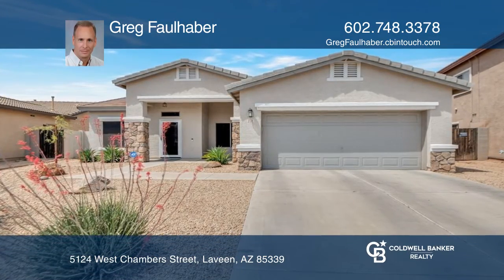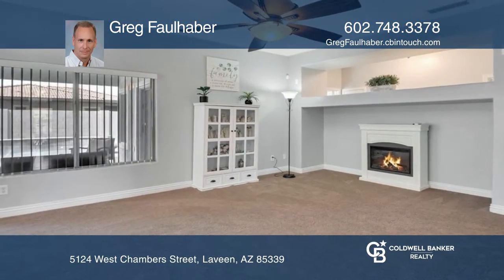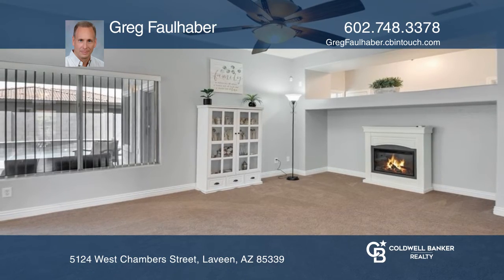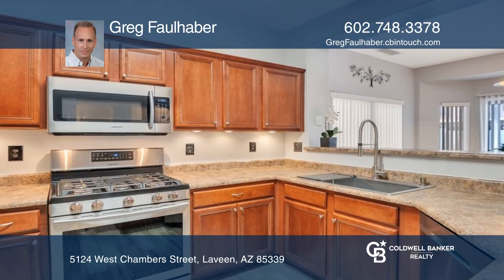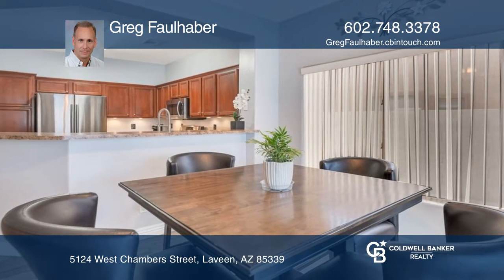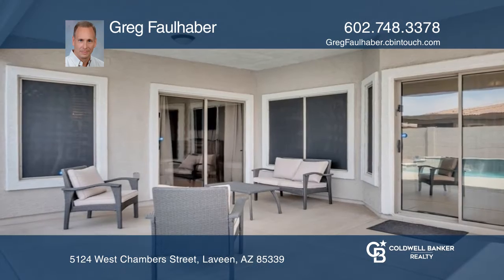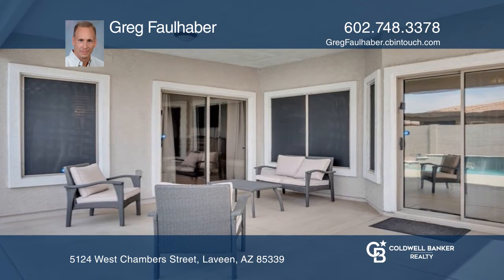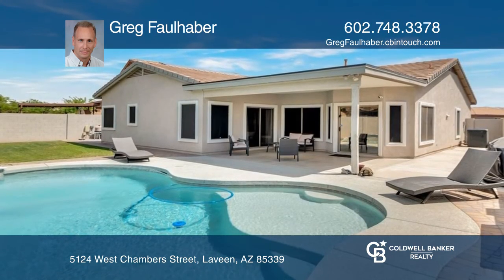5124 West Chambers Street Laveen, AZ | ColdwellBankerHomes.com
5124 West Chambers Street, Laveen, AZ

Come see this meticulously cared for home located in the convenient River Walk Village subdivision. A beautiful spacious floor plan features three bedrooms and a sizeable and private flex room that can be used as an office, game room, den, or even an additional bedroom. The kitchen features stainles